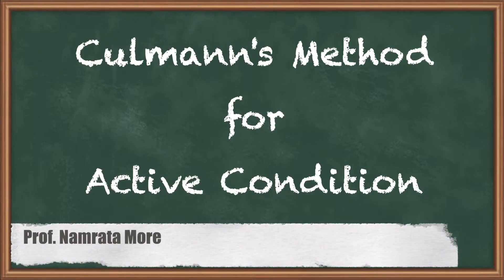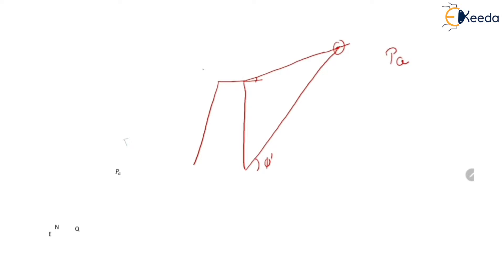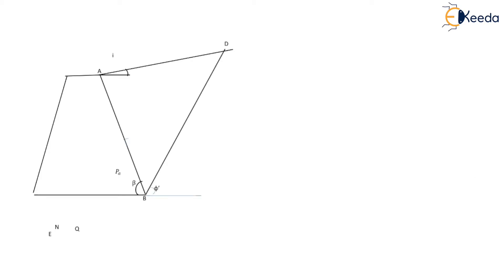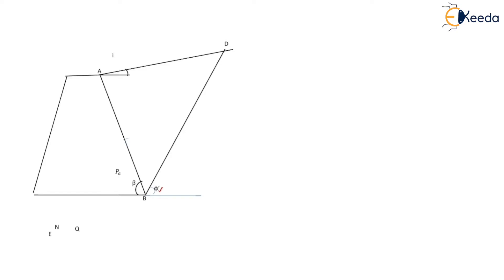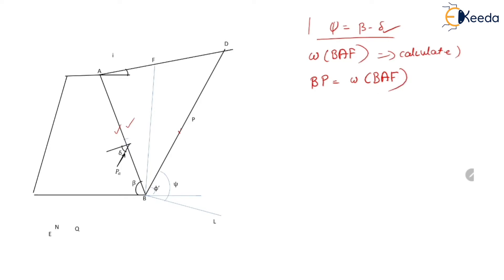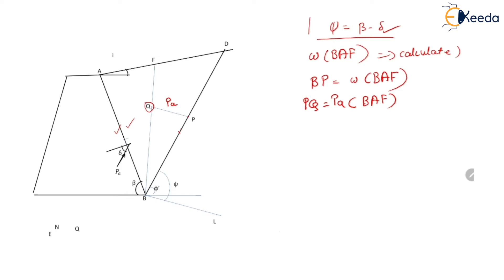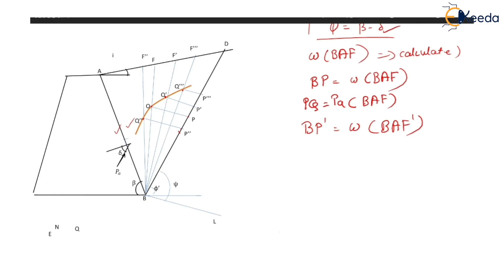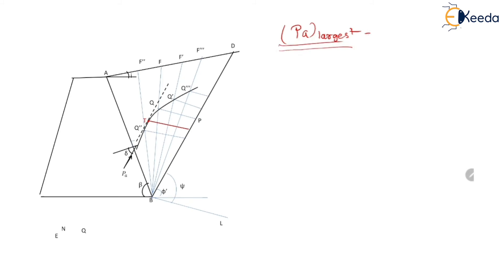Culmann's Method for Active Condition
Subject - Geotechnical Engineering - II

Video Name - Culmann's Method for Active Condition

Chapter - Lateral Earth Pressure Theories and Stability of Retaining Walls

Faculty - Prof. Namrata More

Access the Complete Playlist of Subject Geotechnical Engineering - II  -

Happy Learning